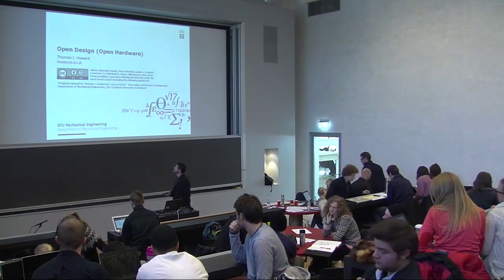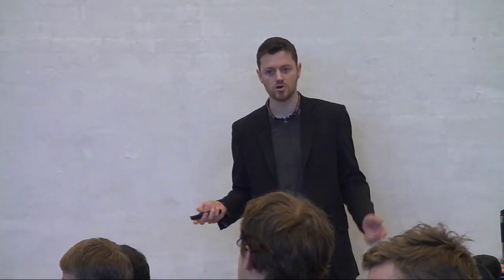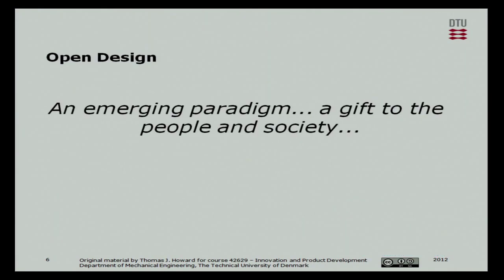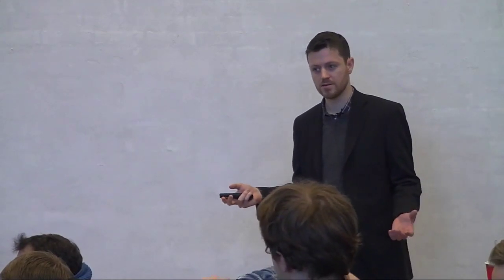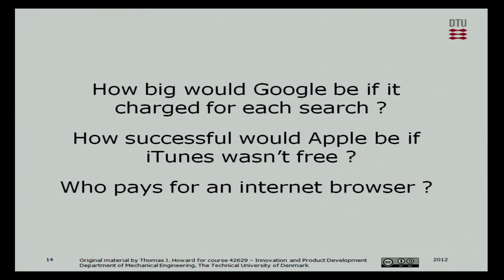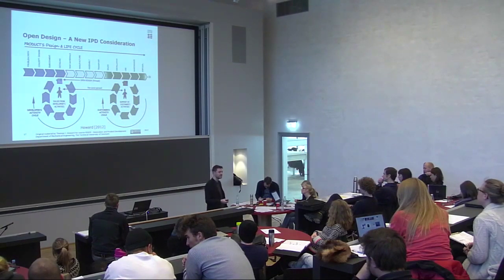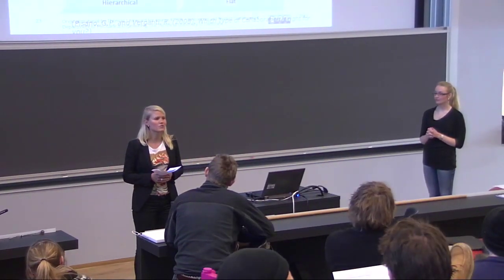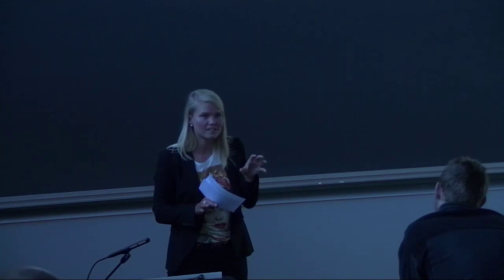02-5/5: Open Design